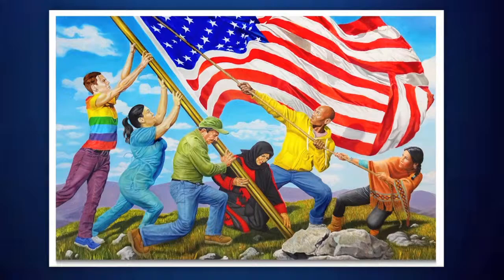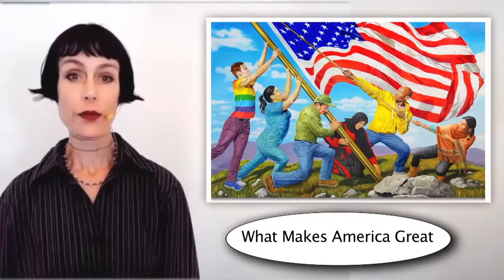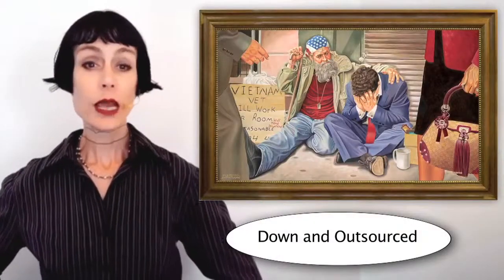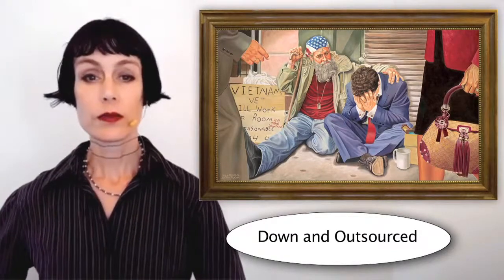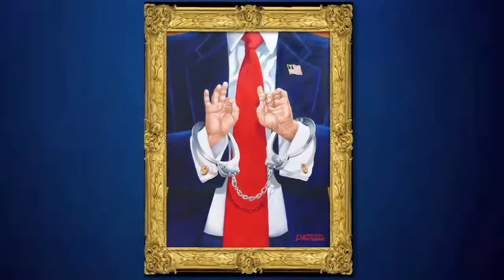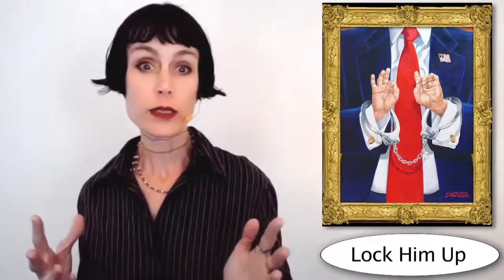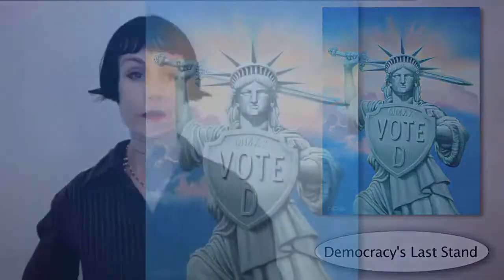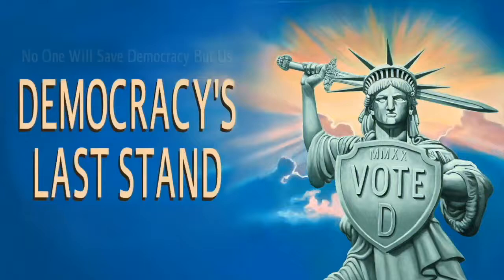Democracy"s Last Stand Episode 1 with Malcolm Nance and Ron English